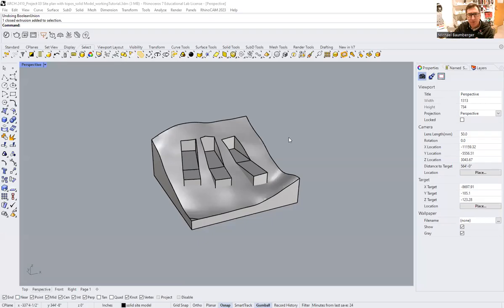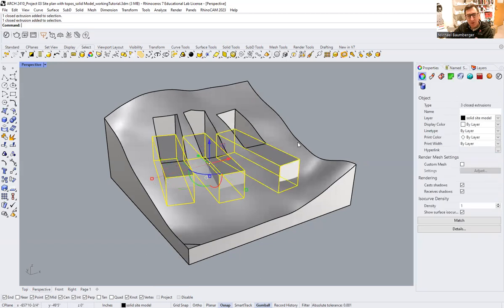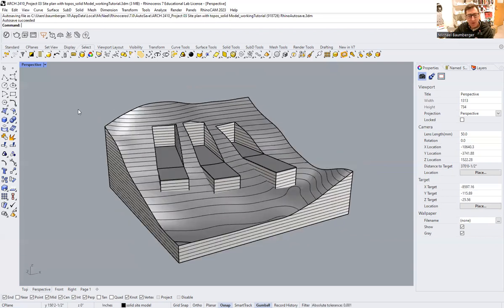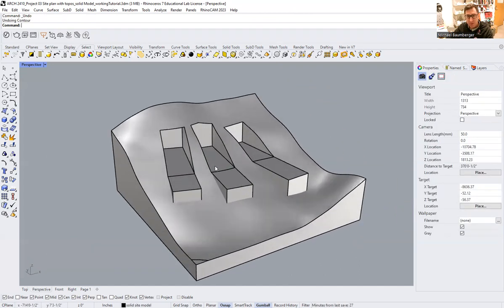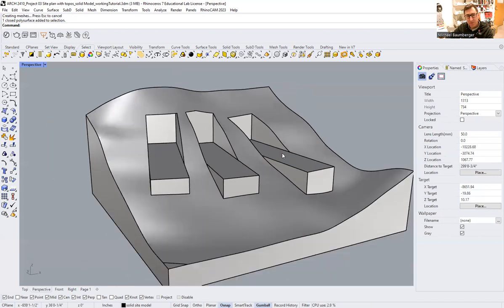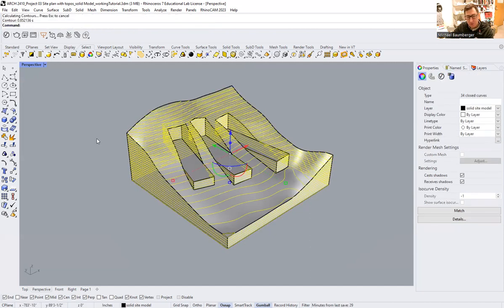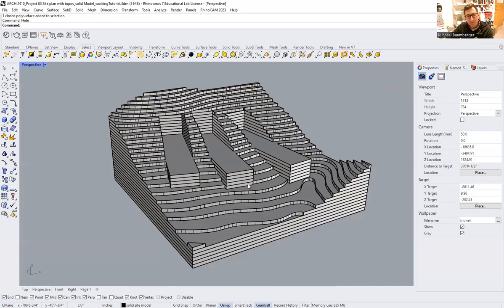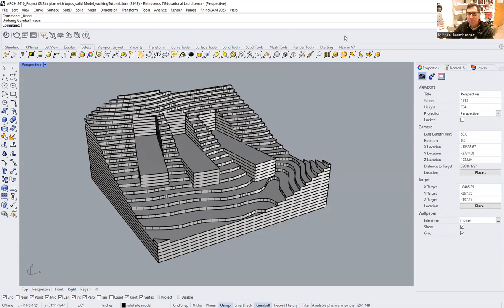Stepped Contour Rhino Model for Fabrication